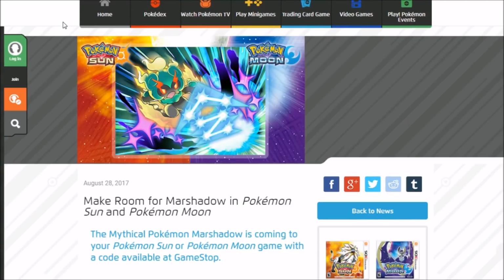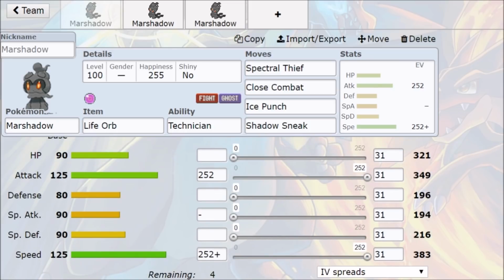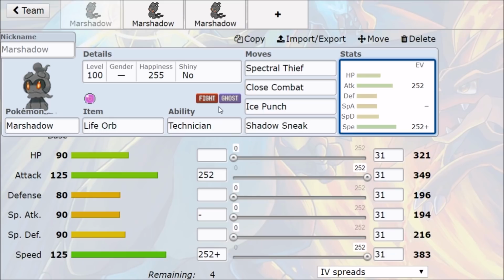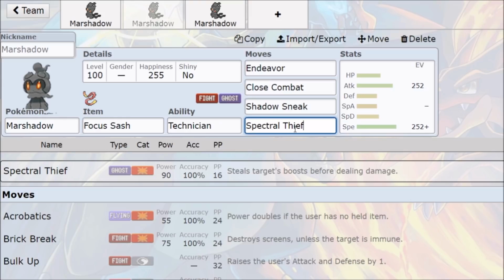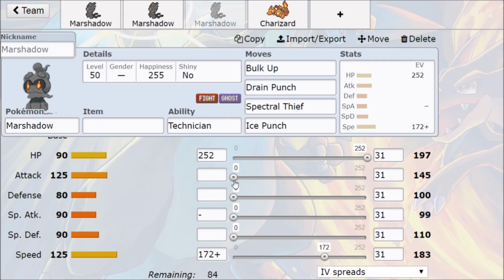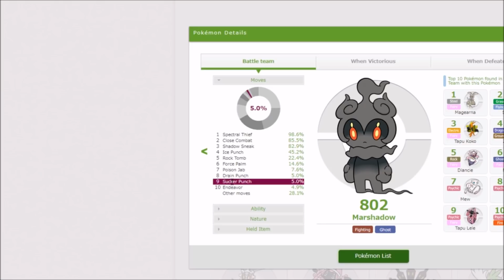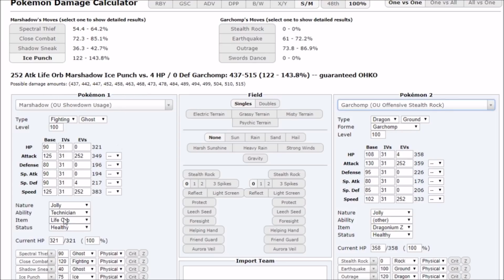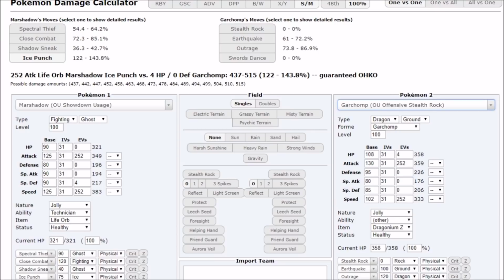IS MARSHADOW BUSTED? Pokemon Sun and Moon Marshadow Moveset Guide!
Marshadow Moveset Pokemon Sun and Moon - with the Marshadow event confirmed outside of Japan lets see what strategy can be used for Marshadow.

Pre Order Pokken Tournament DX - Nintendo Switch